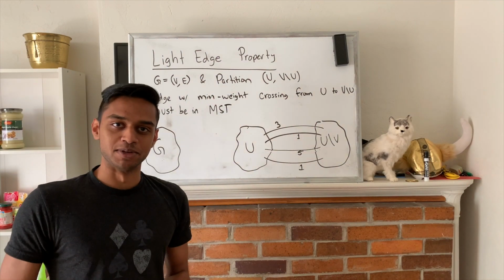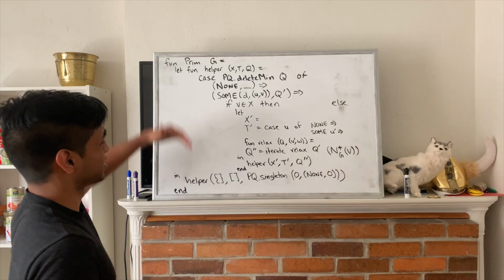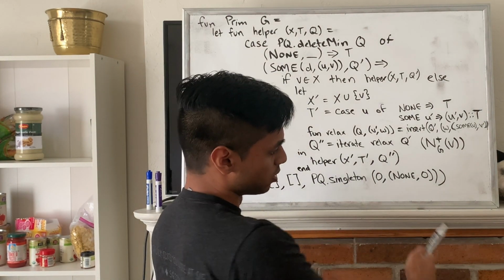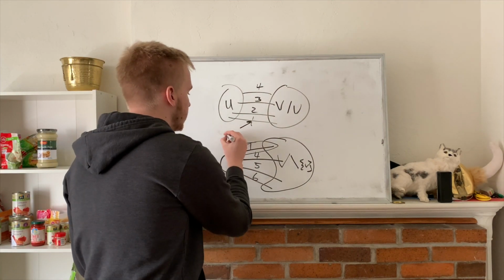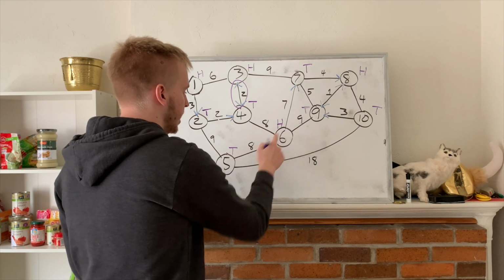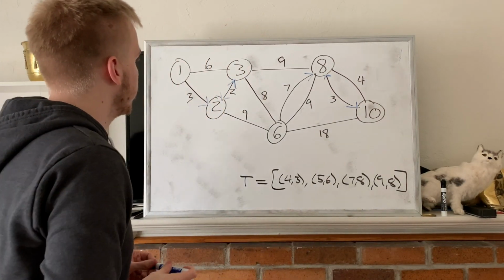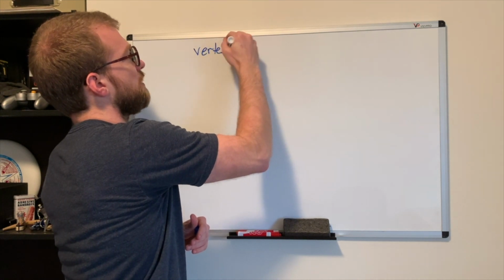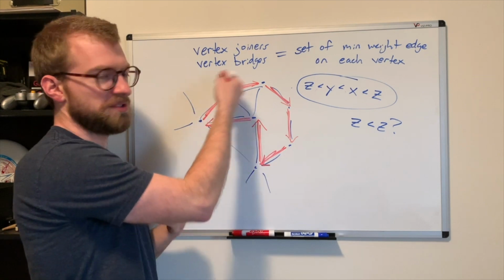15-210 Recitation: Minimum Spanning Trees